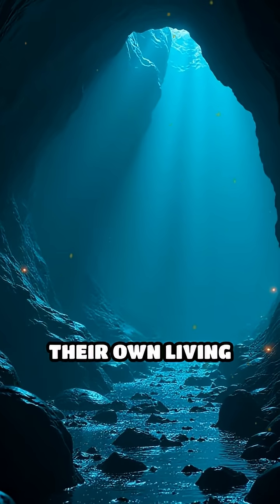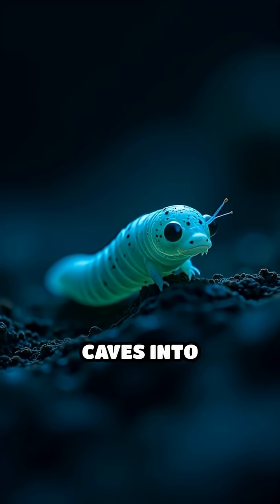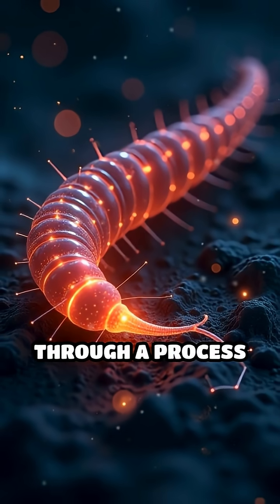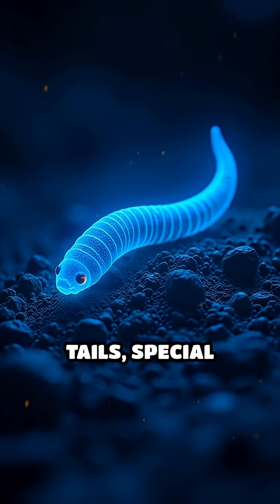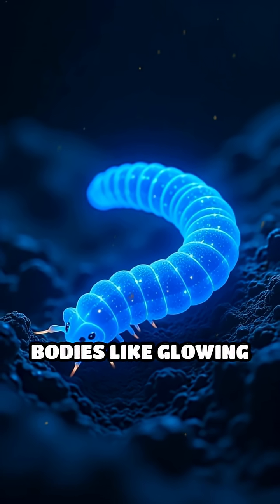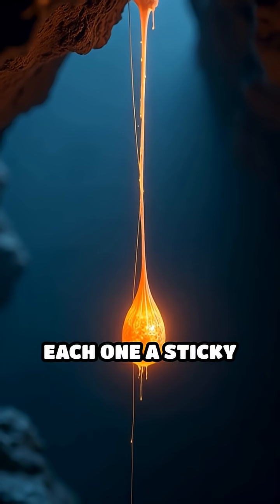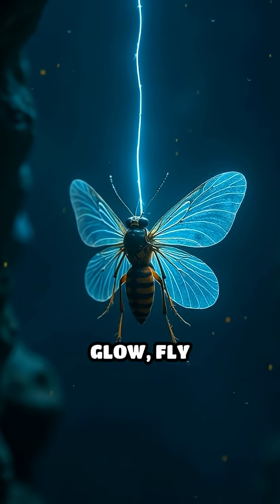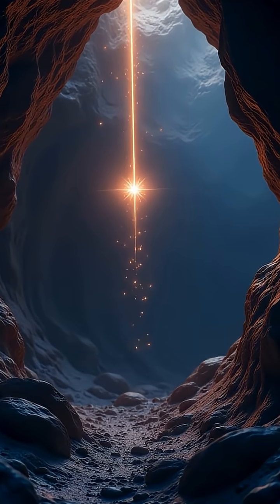The Secret Behind Glowworm Caves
Ever wondered how glowworms turn caves into starry skies? Discover the science behind these magical lights!